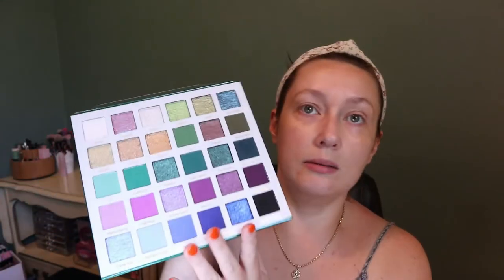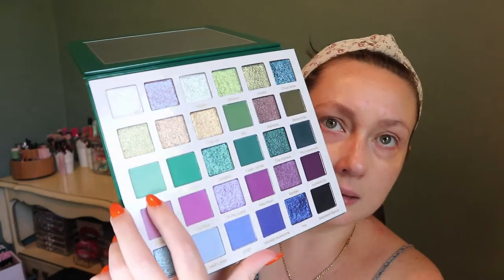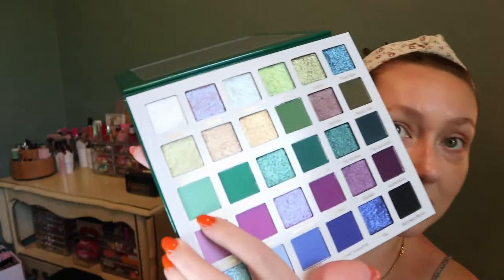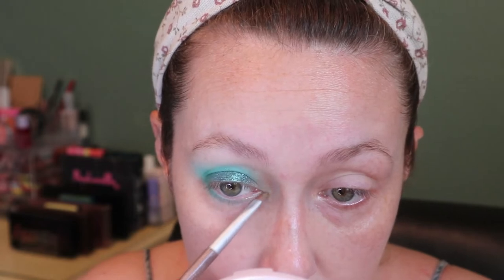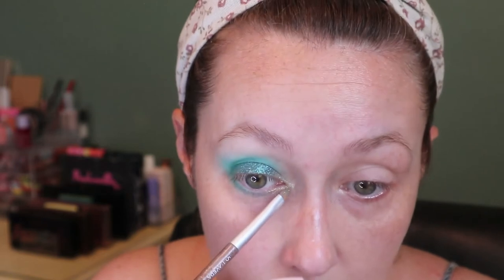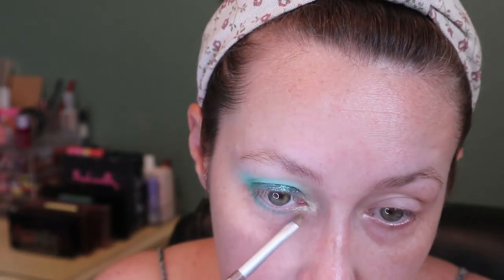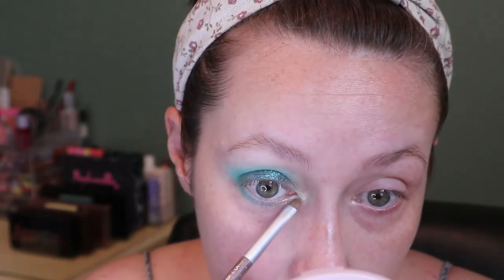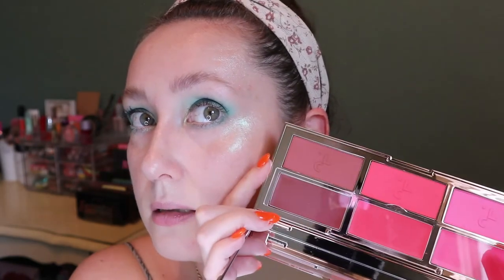MIKAYLA PAHT TWO X GLAMLITE COLLECTION ✨💚 | Carly Rose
Hey guys! I'm finally trying GLAMLITE. I couldn't resist this collection - I just love all the greens and jewel tones. Did you guys pick anything up? Everything is still available (except the bundles) if you're interested! Should I try anything else from glamlite? I'll have to save my coins to pay for the duties :p

PRODUCTS MENTIONED